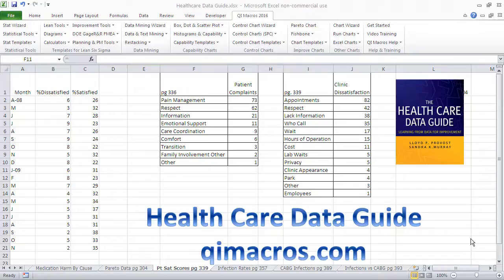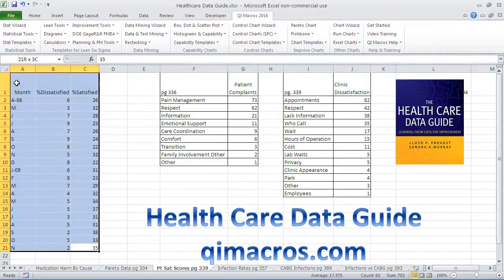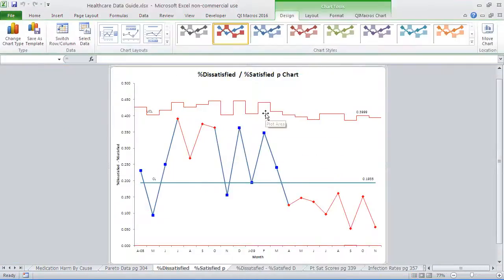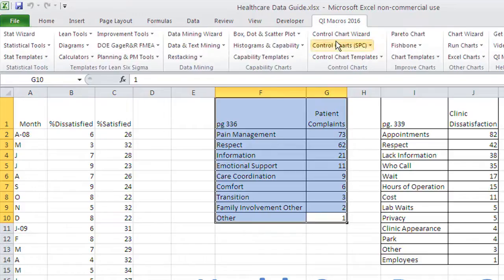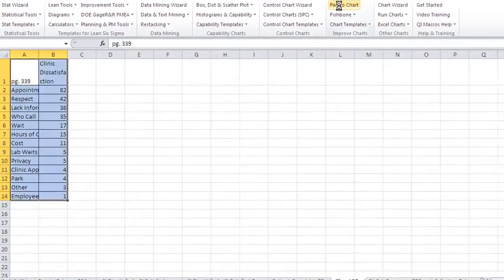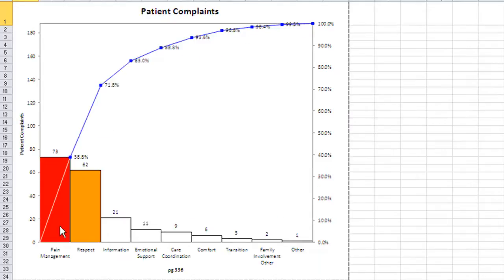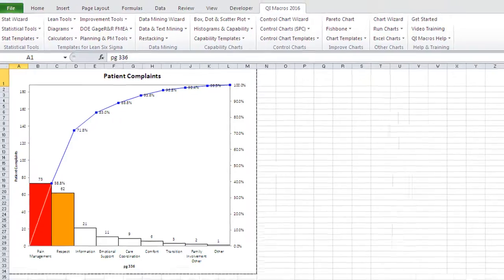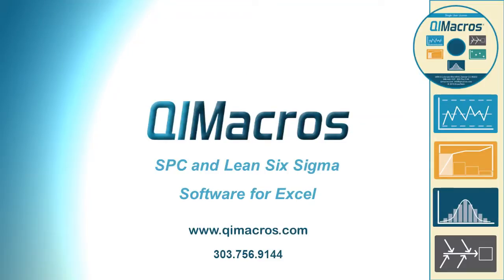Health Care Data Guide Patient Satisfaction Pareto Chart pg 336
How to create Pareto chart of Patient Satisfaction using QIMacros